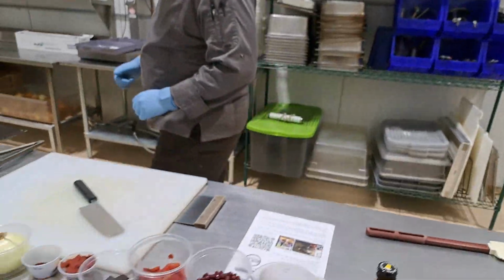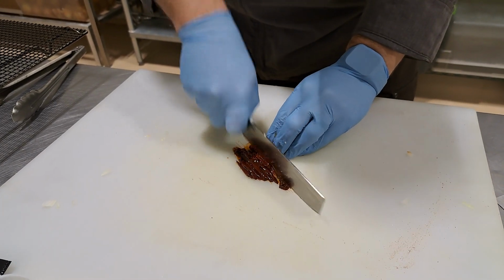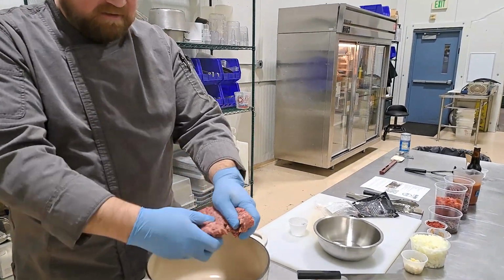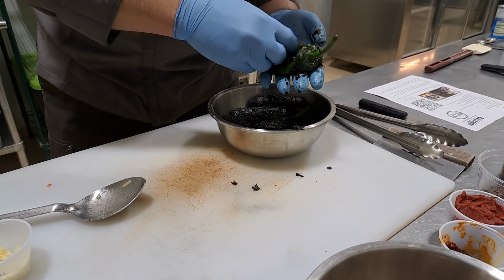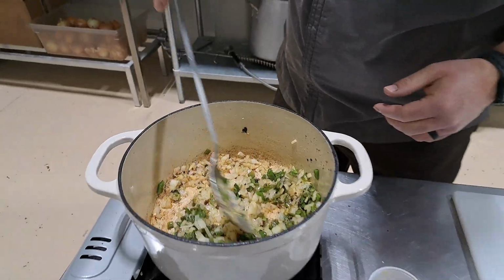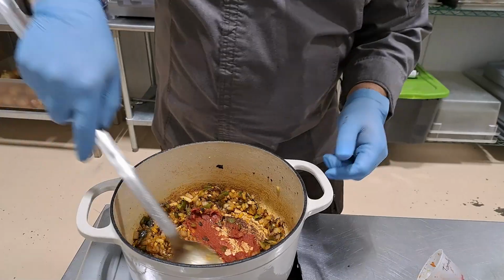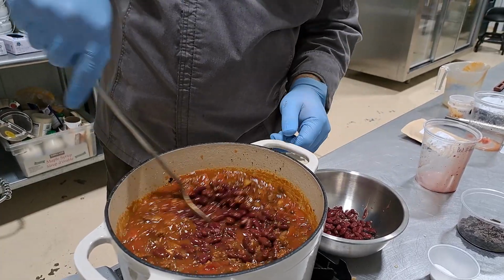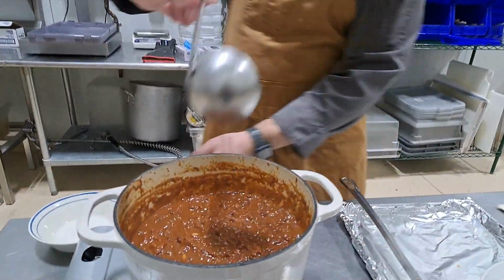Roasted Green Chili Con Carne Recipe and Cooking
January's Schnip's Pick is this Chile Con Carne recipe, and it came out fantastic!!! This is the perfect recipe for these intensely cold days we are having in Colorado! Looks like it will warm up slightly soon, but in the meantime, warm up with this delicious chili!
Thanks to Matthew Schniper, Gather Food Studio & Spice Shop & Bristol Brewing Company for this flavorful collaboration.